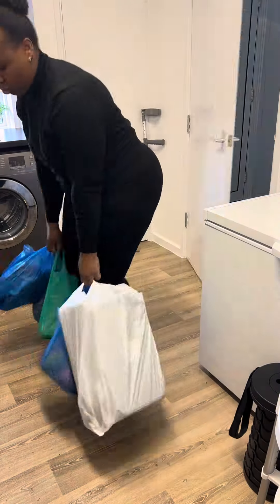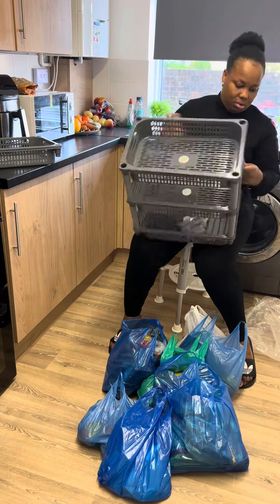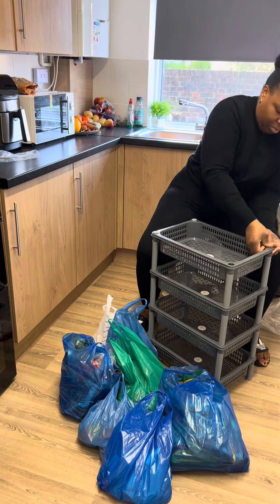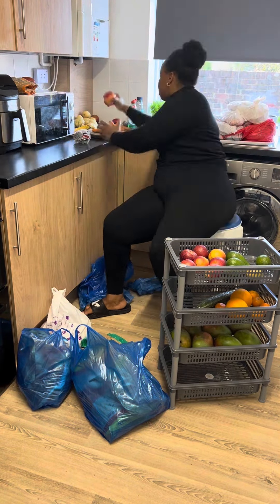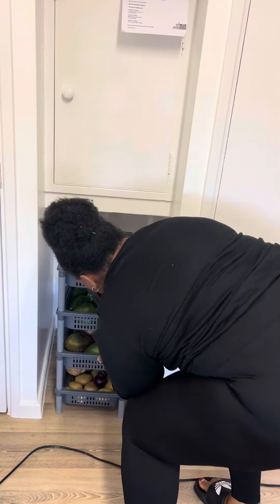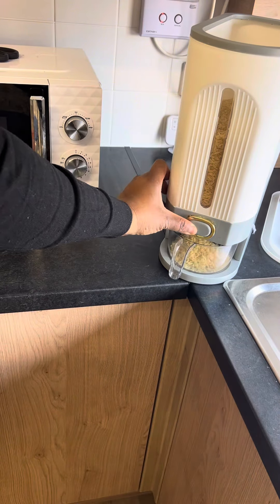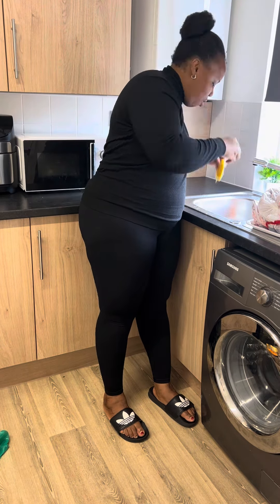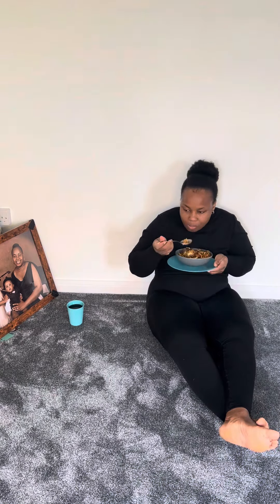Moved home and gradually putting things in order